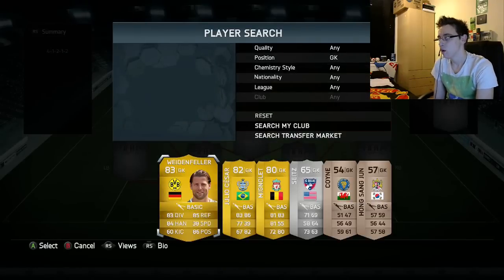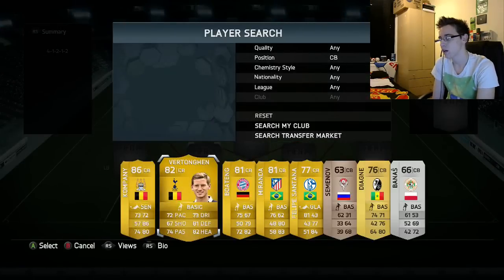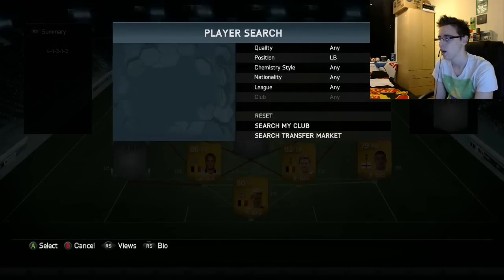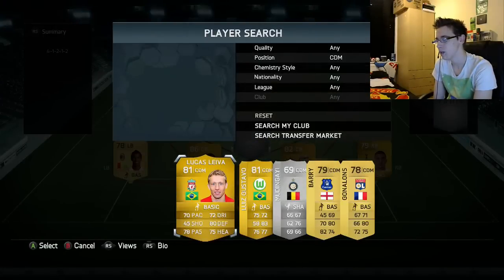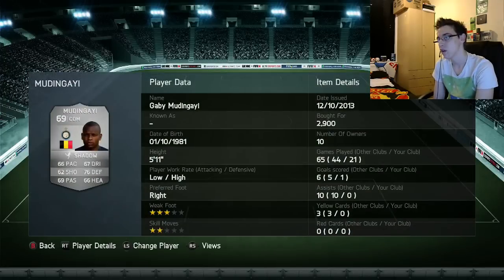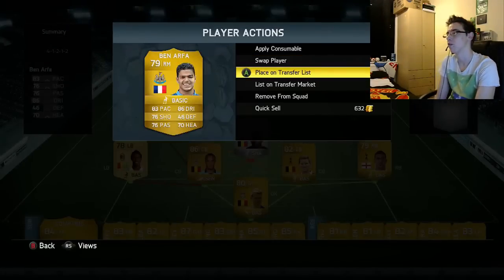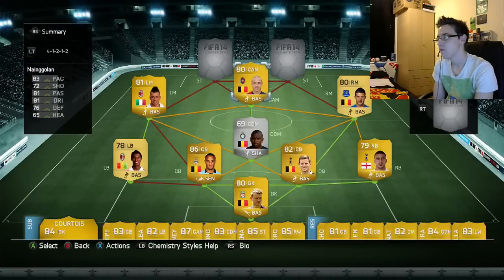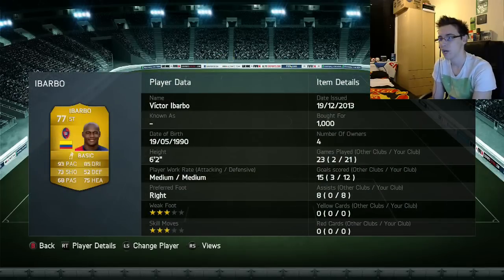Fifa 14 Ultimate Team BEAST! BPL Serie A Belguim 100k Hybrid for Nutmeg Special Cup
Enter these free giveaways for a chance to win some INSANE prizes